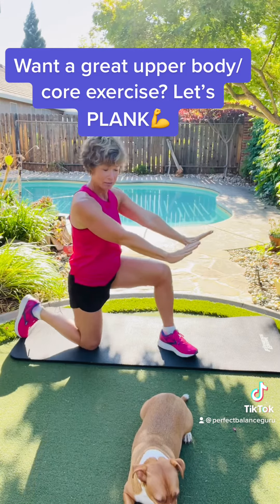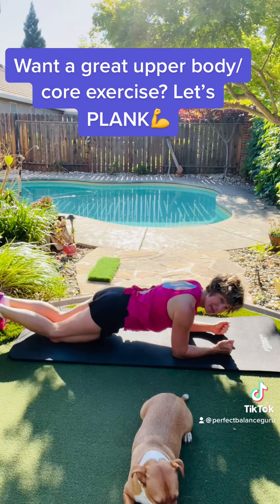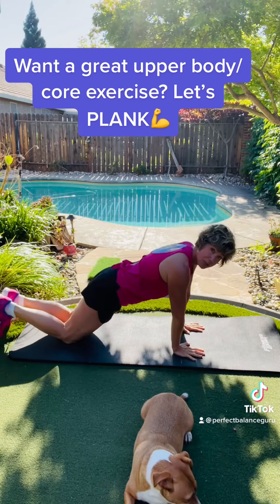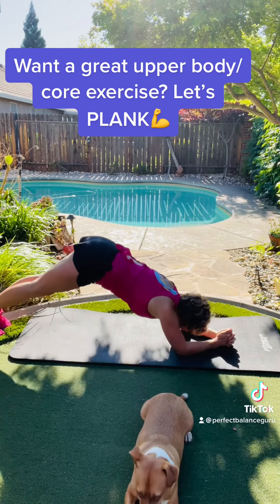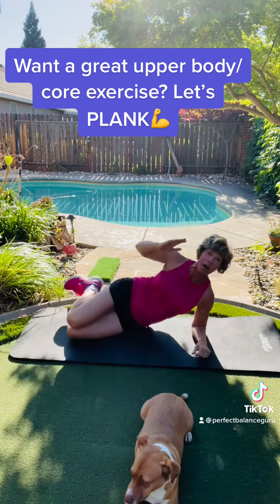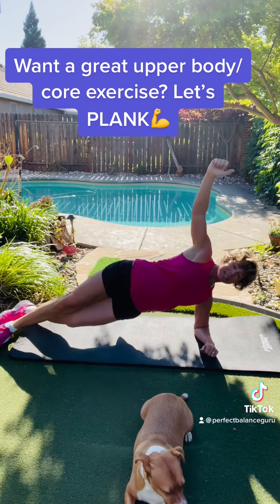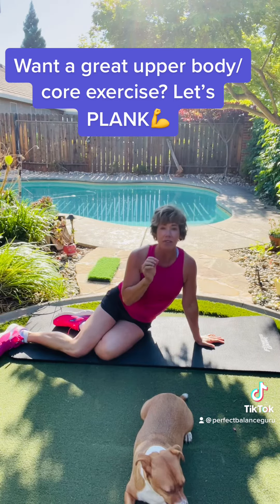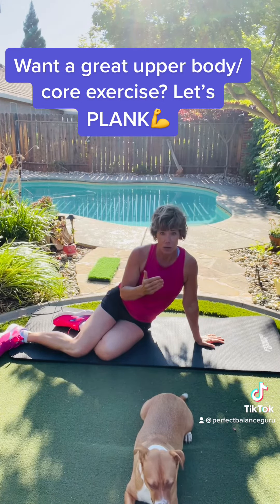Plank tutorial!!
Let’s talk all things plank!